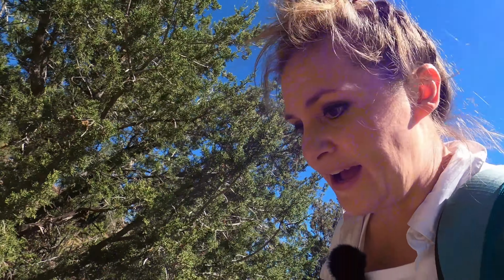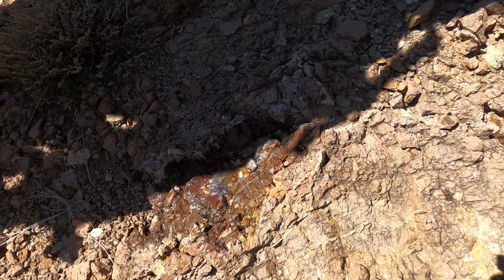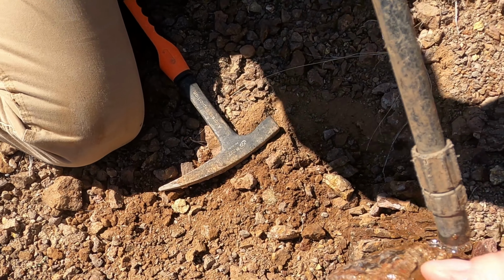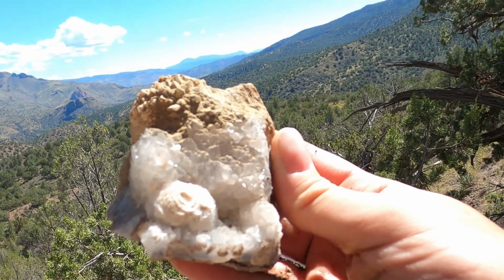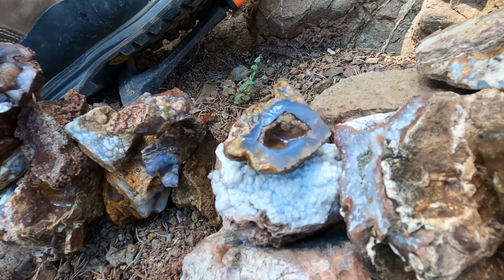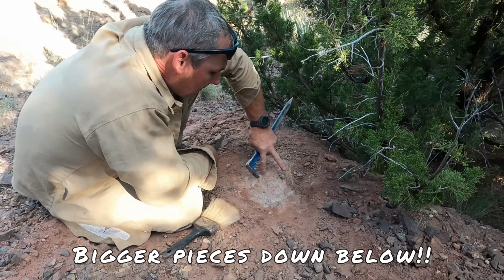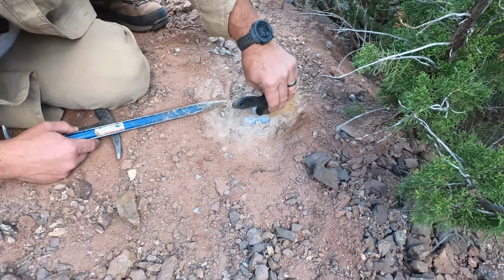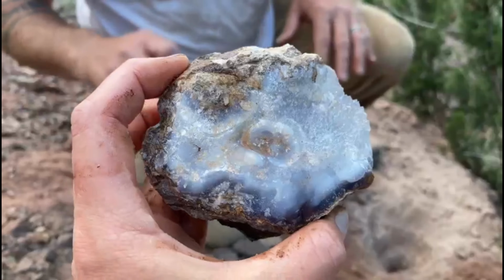Episode 31 That Last Great agate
Have you ever been done rockhounding for the day, all packed up and ready to hike out, when you find that last great agate that you HAVE to have? That’s what happened on this day! Our Expedition took much longer than expected!